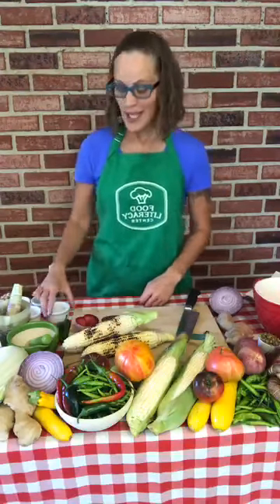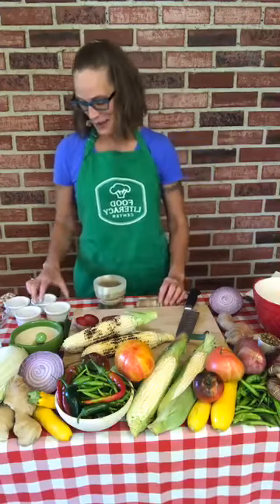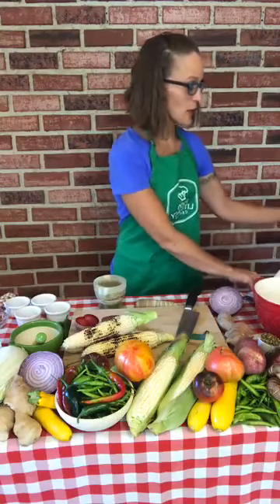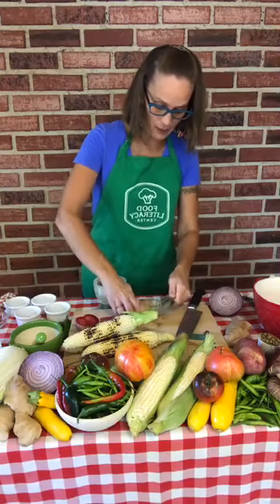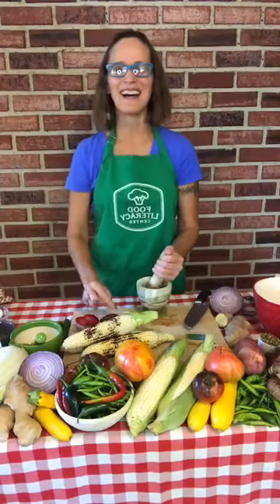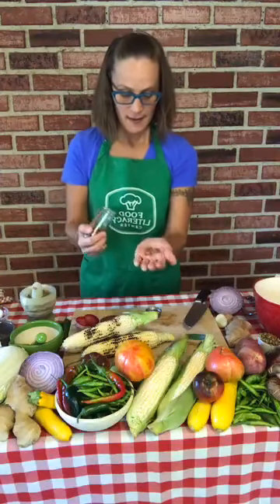Spiced Corn & Plum Prana Salad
Our founder, Amber Stott is making a Spiced Corn & Plum Prana Salad Recipe. The dish was inspired by Amber’s ripe pluots over a conversation with colleagues in India. In India, plums are often cooked into chutney. Amber uses those spices to build a flavor-packed, fresh salad that uses the best of late summer, early fall farmers market produce. Cook along with her now!